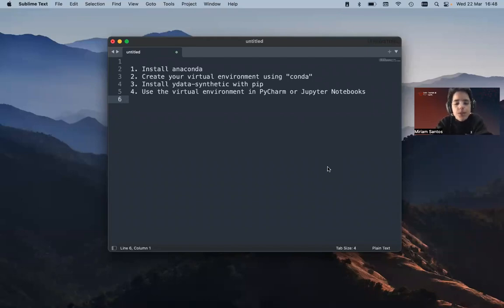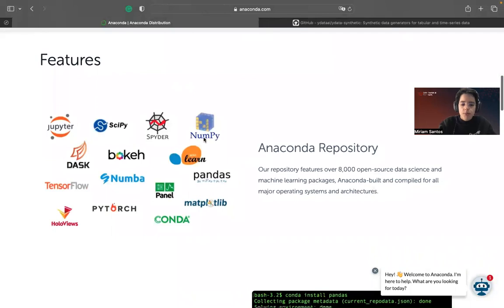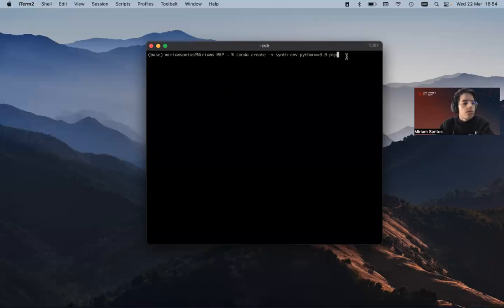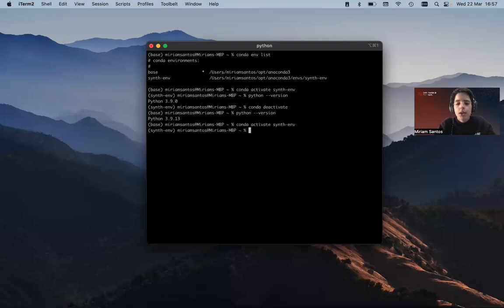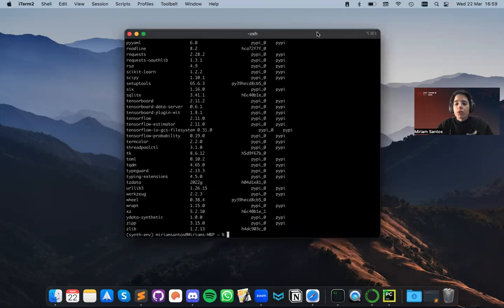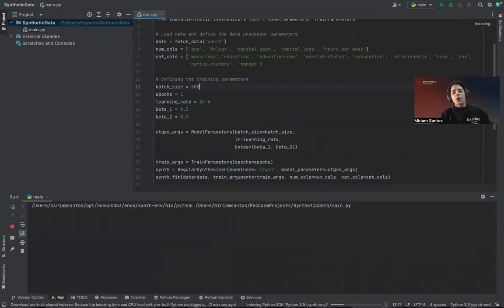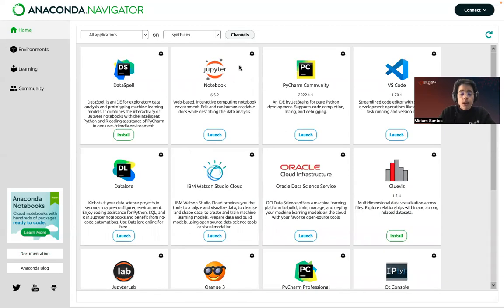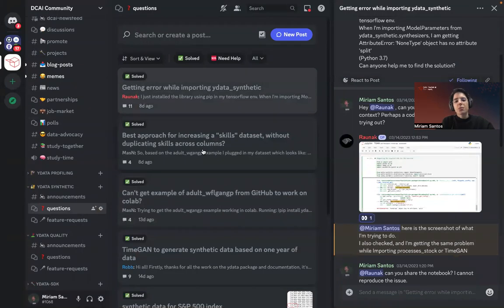How to "pip install ydata-synthetic" without errors!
In this tutorial, we'll cover:

1. Why you should use virtual environments for AI development + Anaconda installation
2. Creating virtual environments with 'conda'
3. Install ydata-synthetic on virtual environments through 'pip'
4. Simple example using PyCharm and Jupyter Notebooks

If you run into any trouble or have additional questions, come and join us at the Data-Centric AI Community Discord Server 👇